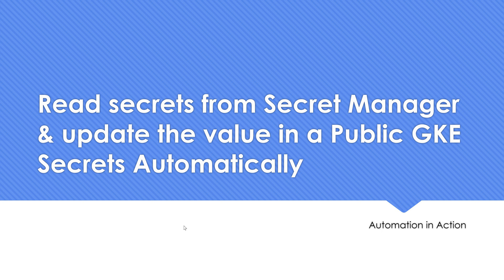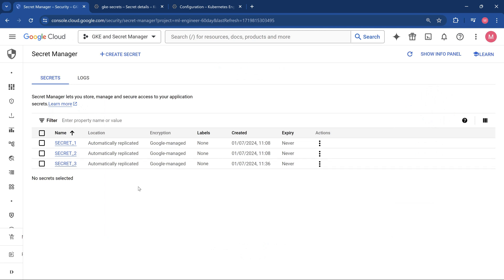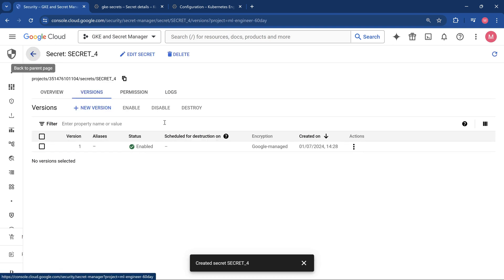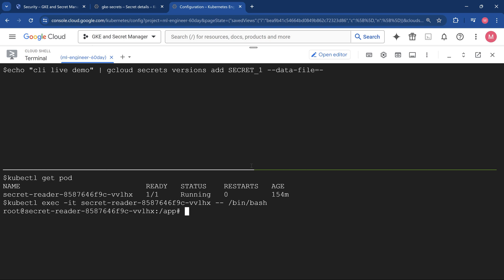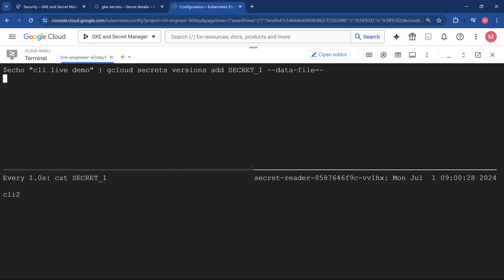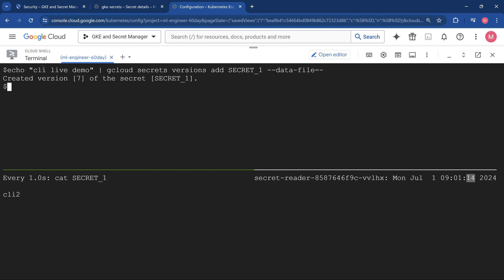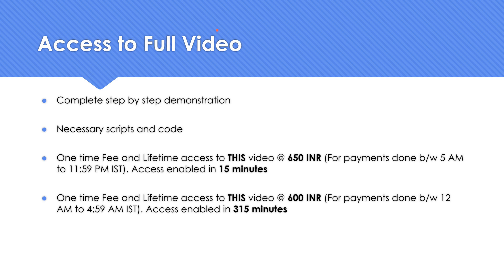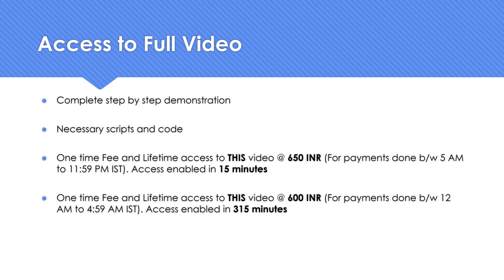Read secrets from Secret Manager & Update the value in a Public GKE Secrets Automatically